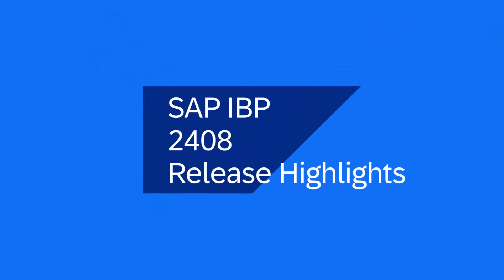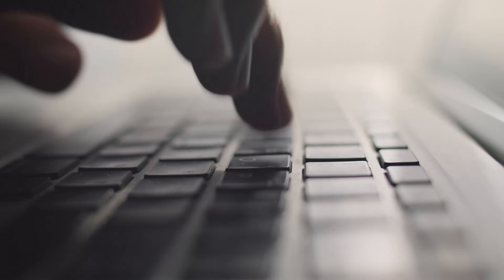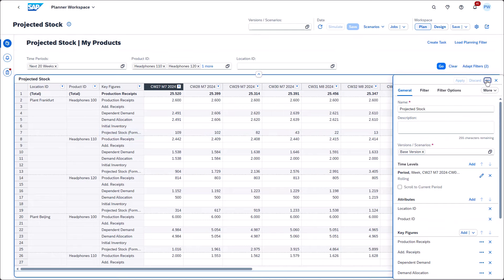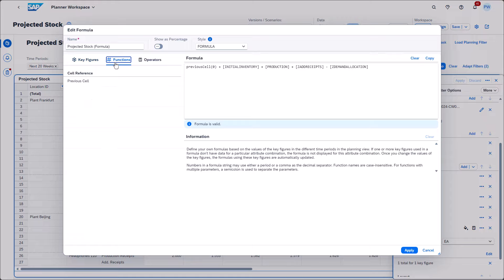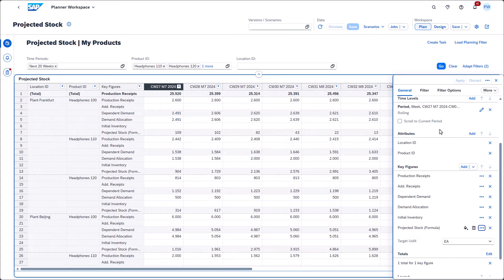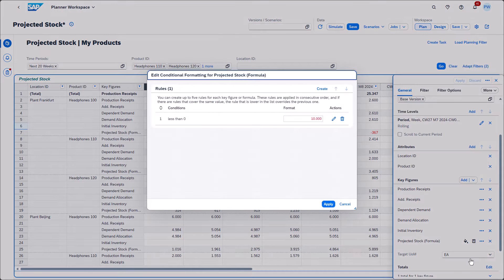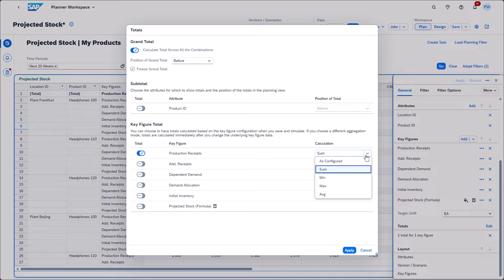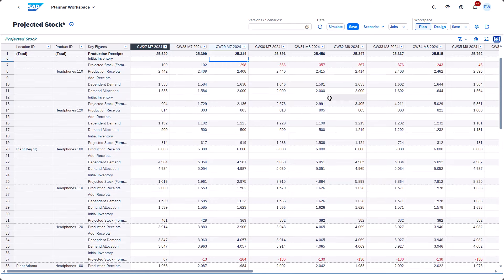Formulas, Totals, and Conditional Formatting in Planner Workspaces in SAP IBP 2408 | Demo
Learn how to enhance your planning views in Planner Workspaces by using formulas, totals, and conditional formatting. You can now define and perform calculations directly in Planner Workspacesand the definition of totals has also been enhanced.
Using conditional formatting, you can then highlight key figure values that exceed the defined threshold and draw attention to values that require attention.

Additional information about the release can be found in the What’s new section of the Help Portal: